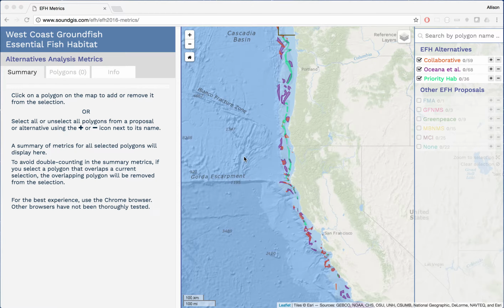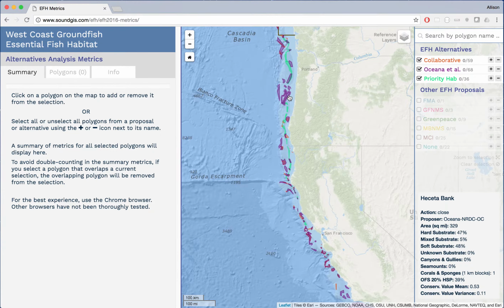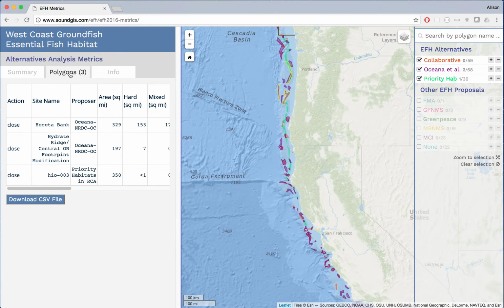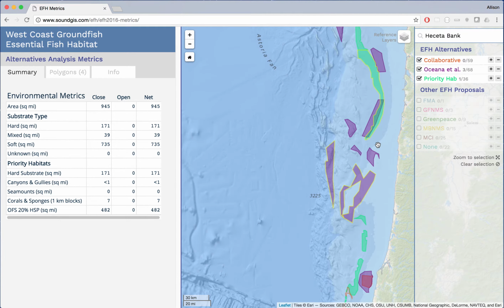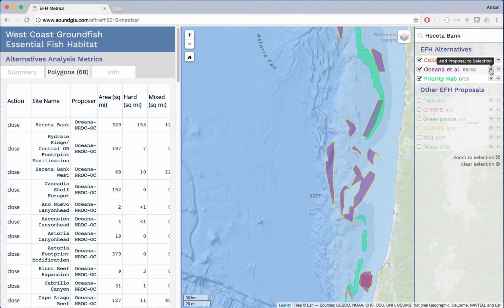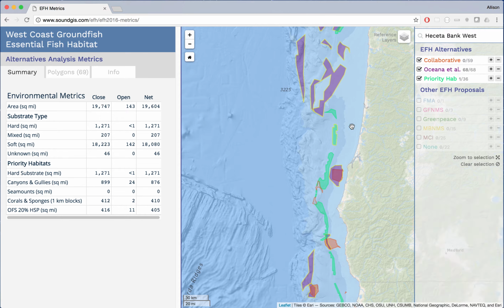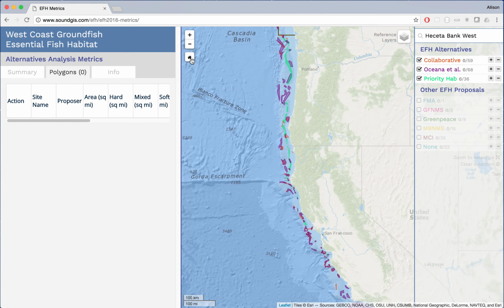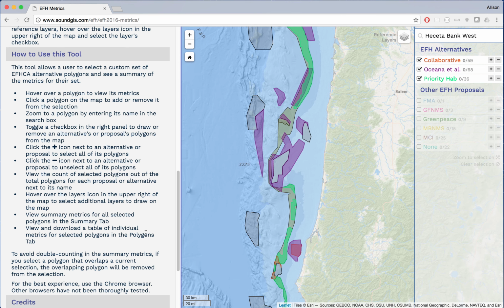Introduction to West Coast Groundfish EFH Metrics Tool